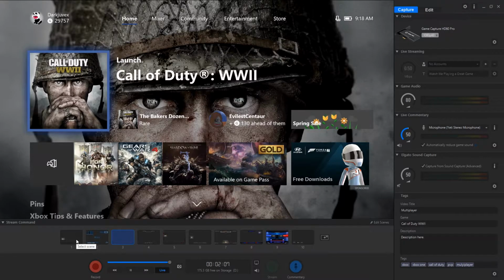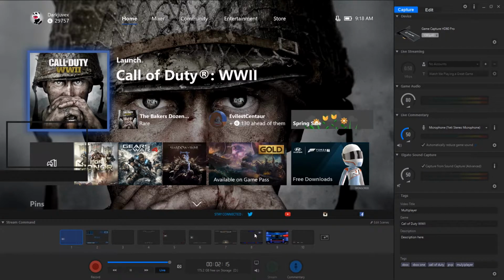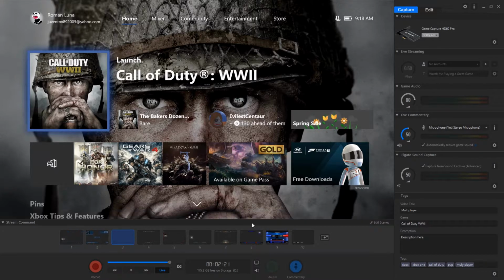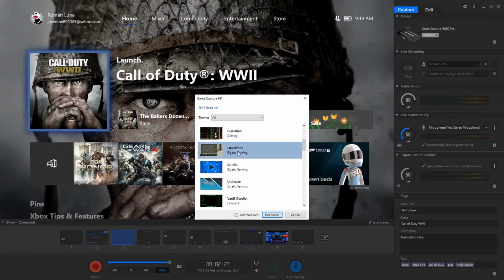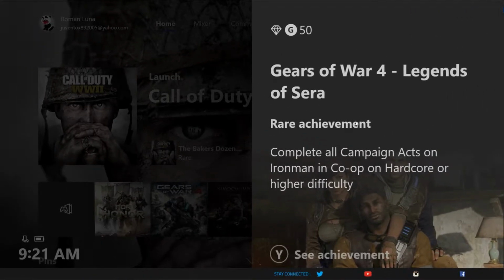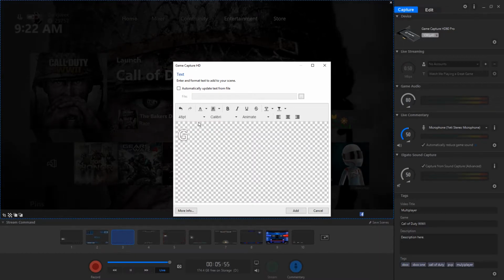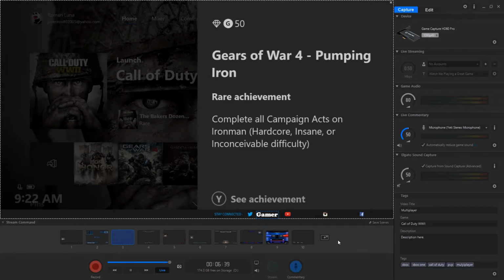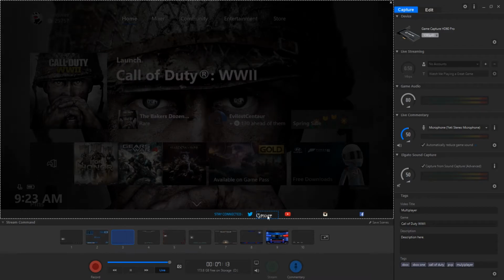HOW TO ADD TEXT IN ELGATO GAME CAPTURE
Hello there everyone, this is XDarkjuveX.

If you enjoy what you watch

Coming Soon ‡ Snapchat.

Join the DarkjuveX Gaming™ Community